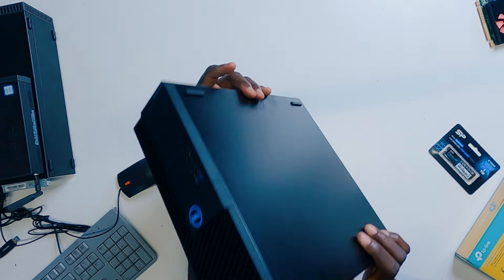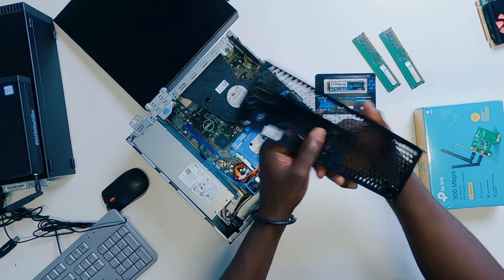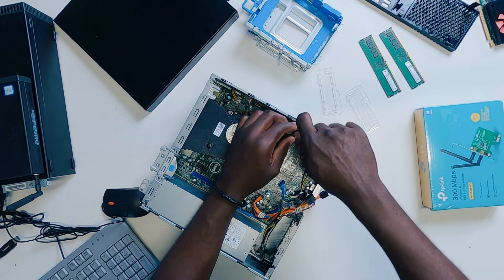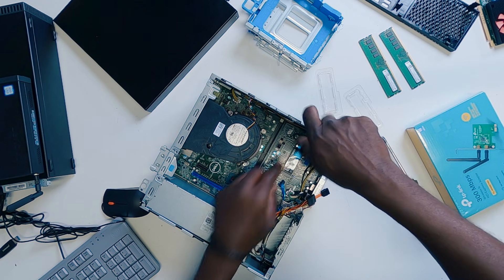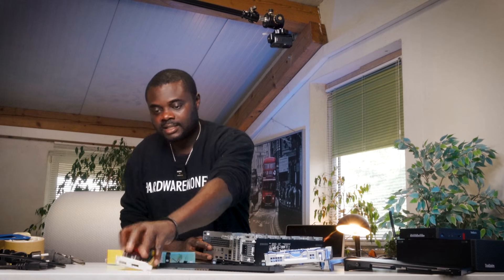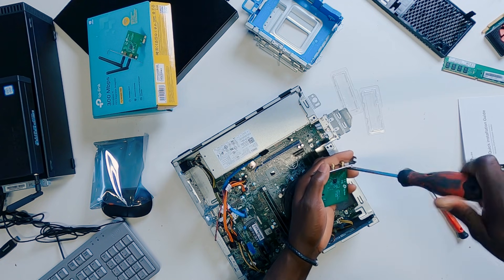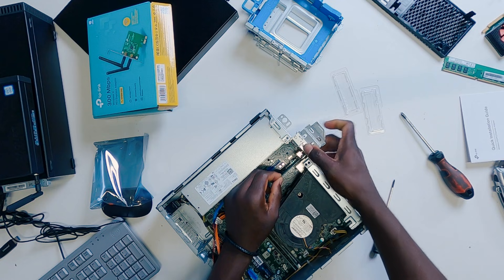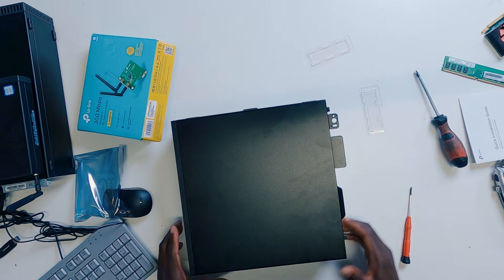dell optiplex 3070 upgrade M.2 SSD, RAM, WLAN